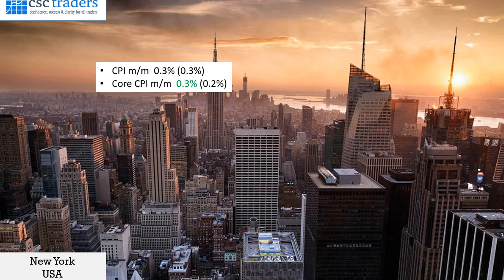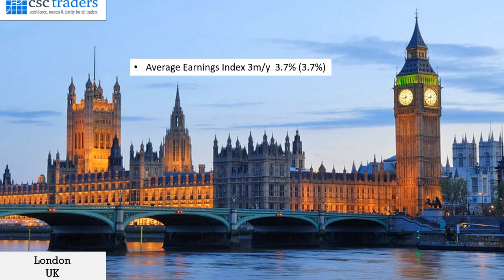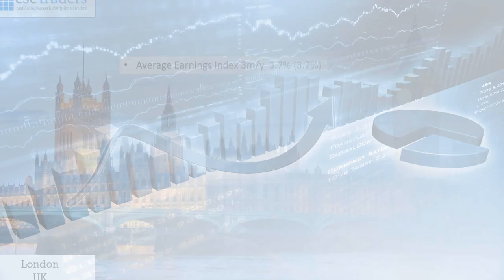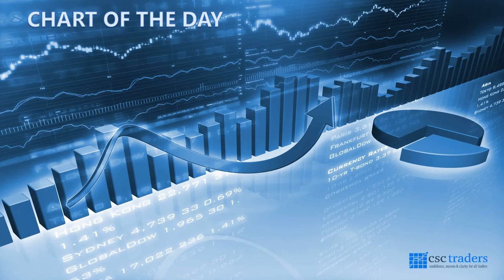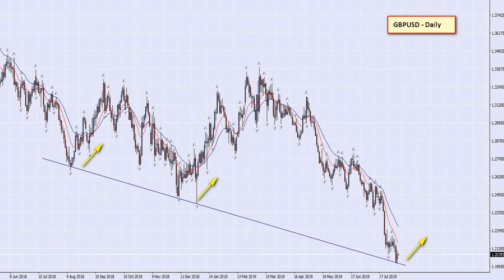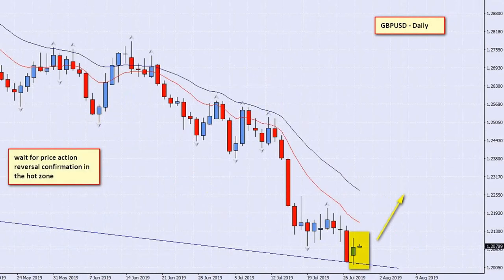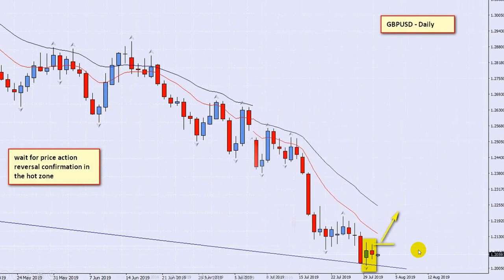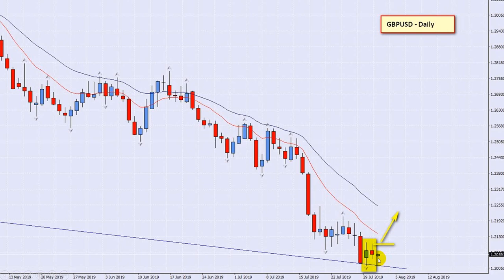The Daily Call with Cristian Moreno Aug 14, 2019